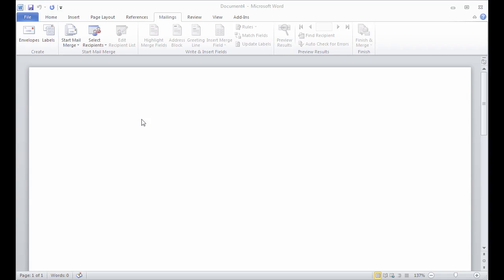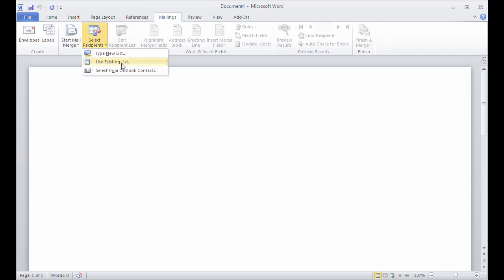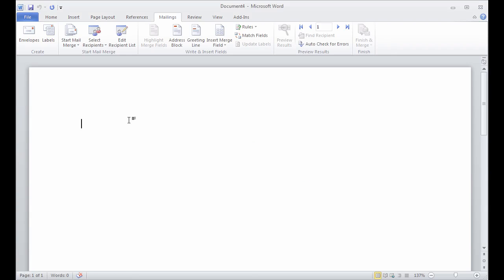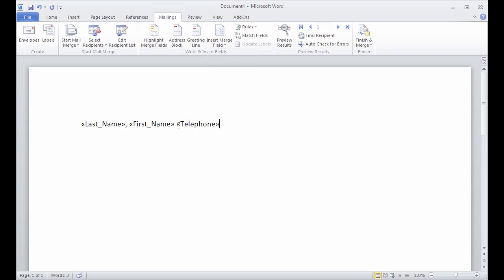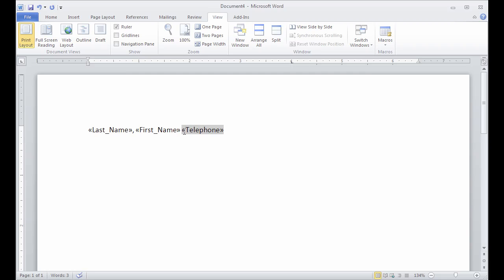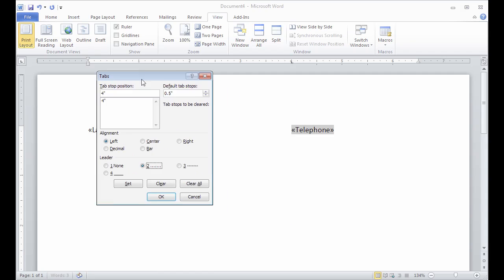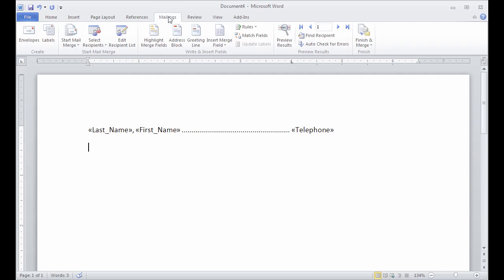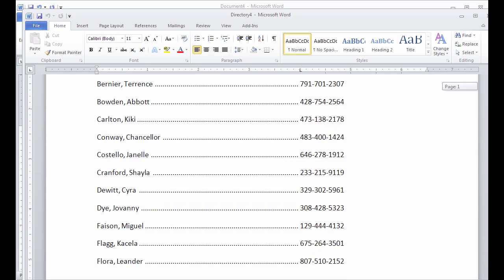Mail Merge for PC - Directory (List)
Mail Merge for PC - Directory (List) - Office 2010